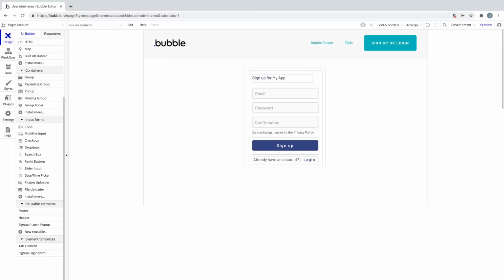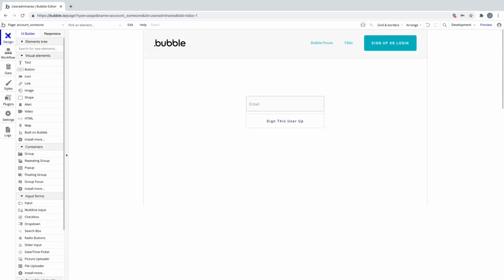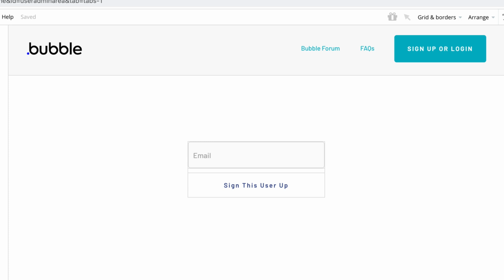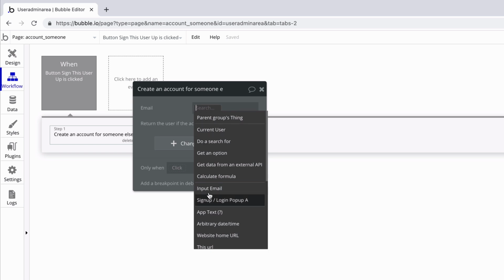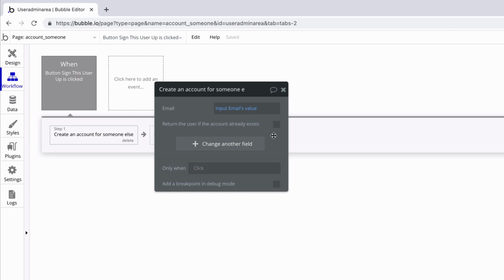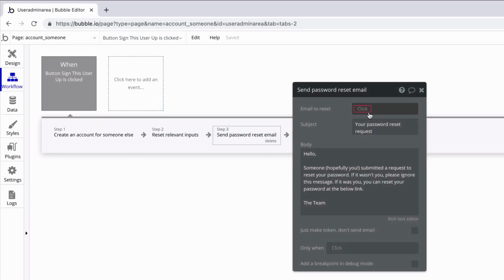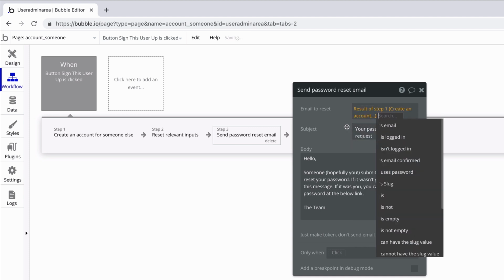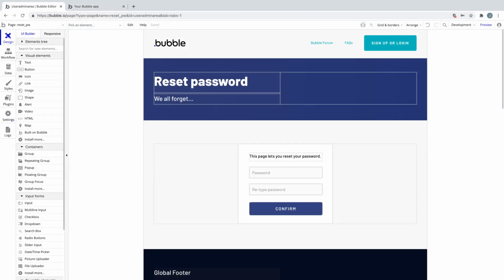How to Create An Account For Someone Else | Bubble Quick Tip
0:00 - Intro
0:07 - User Authentication
0:26 - Setup
0:36 - Action Properties
1:02 - Reset Password Email
1:24 - Outro